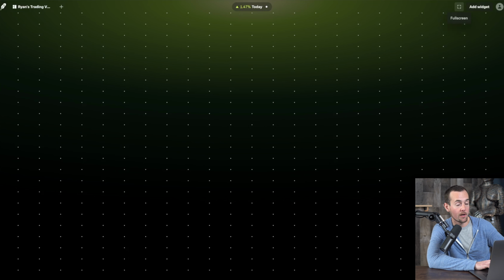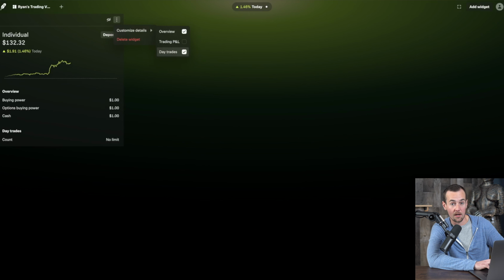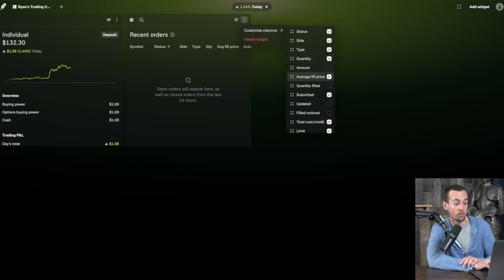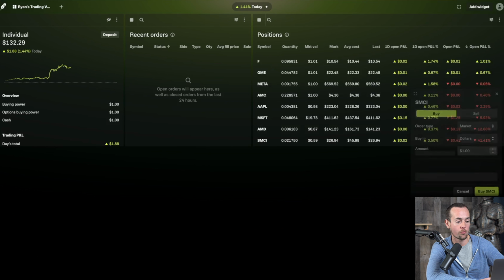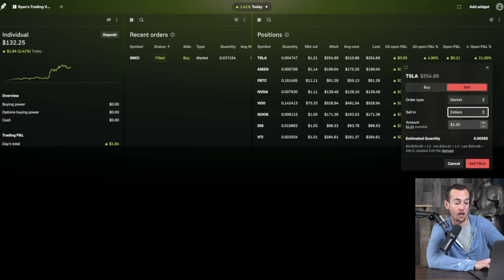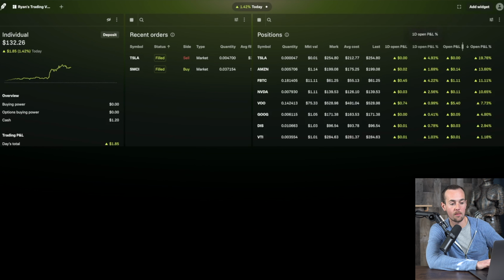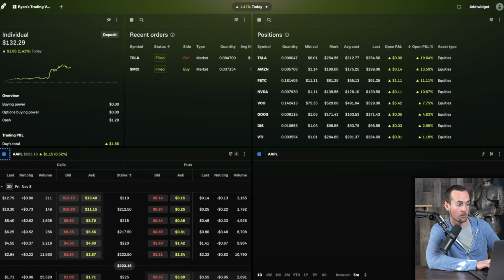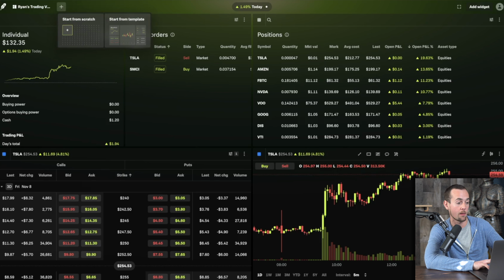Robinhood Legend Widgets Explained